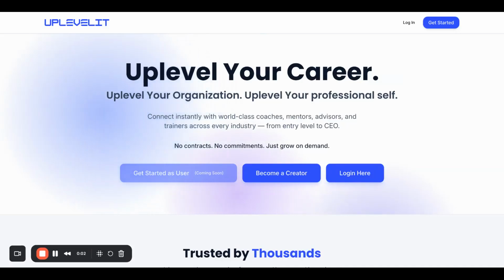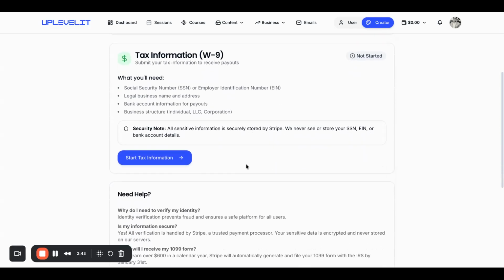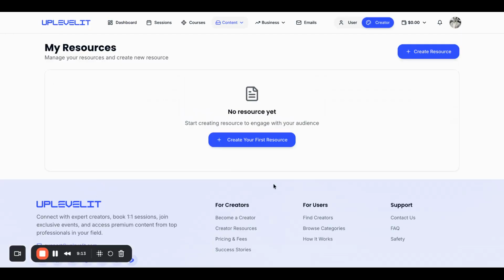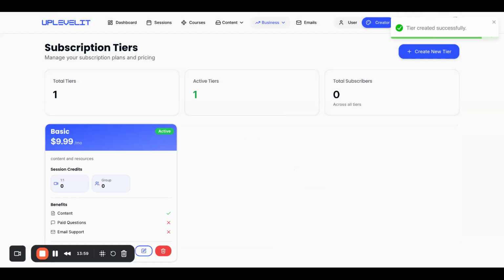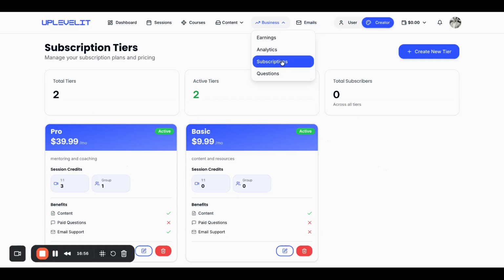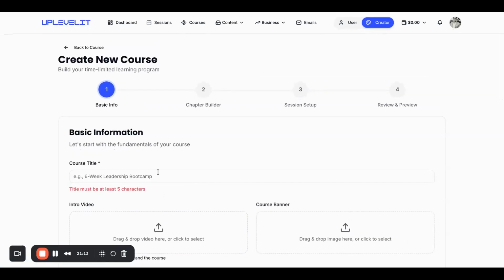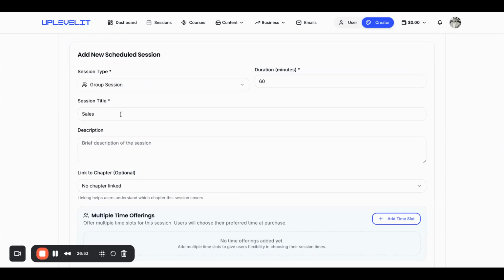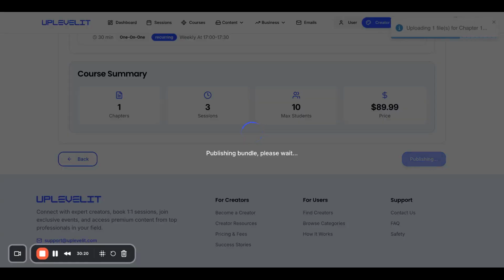Getting Started Guide for Pro and Premium Users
Getting started as a Pro and Premium user on Uplevelit.